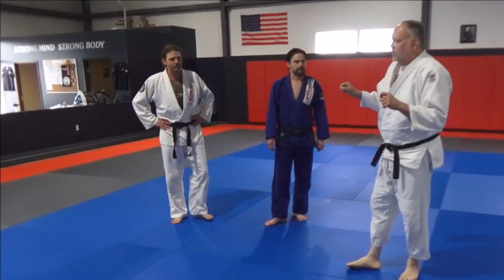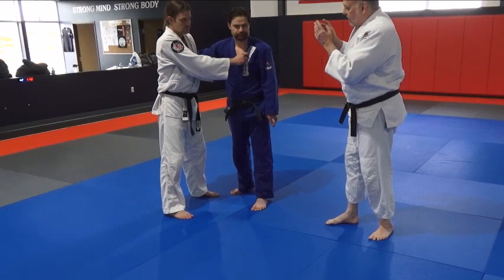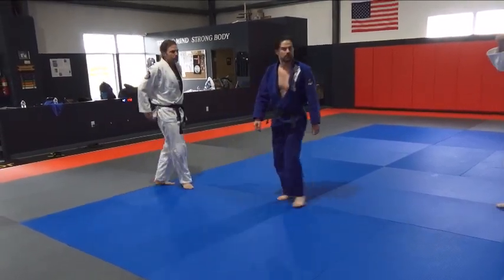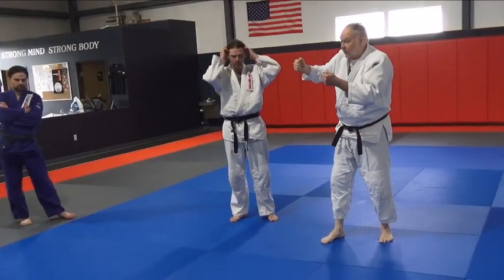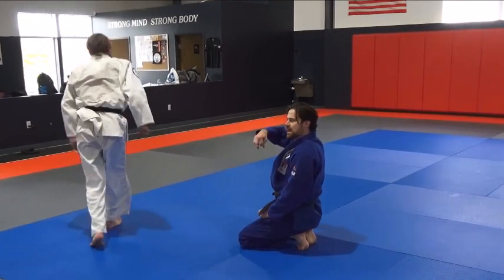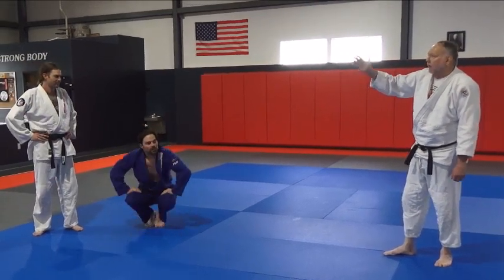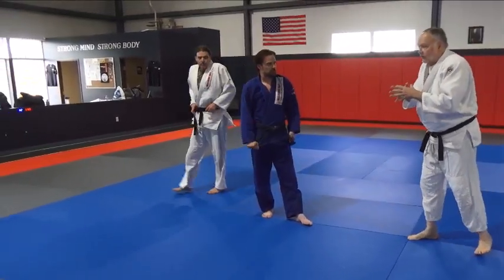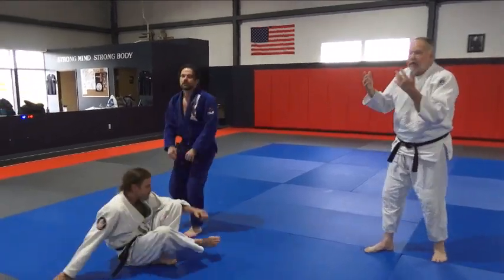O SOTO GARI TO SUMI GAESHI